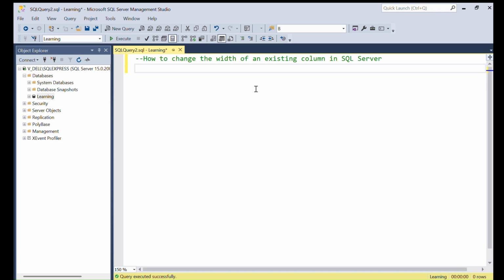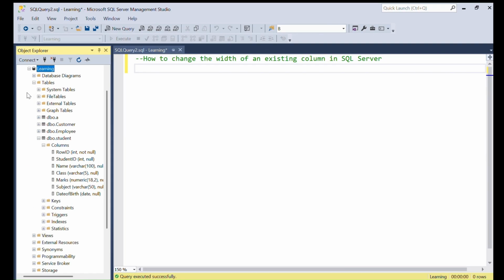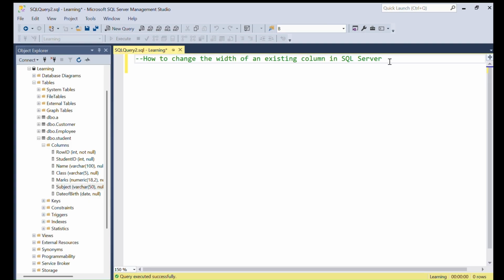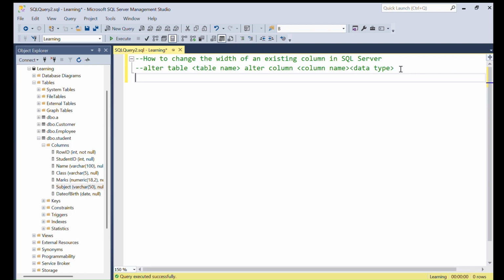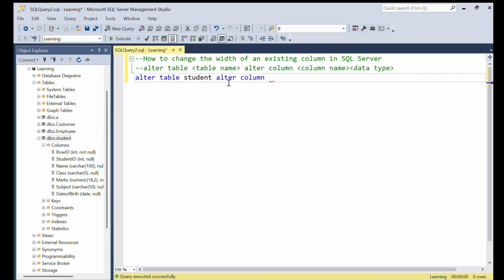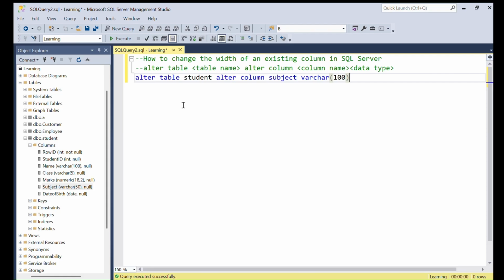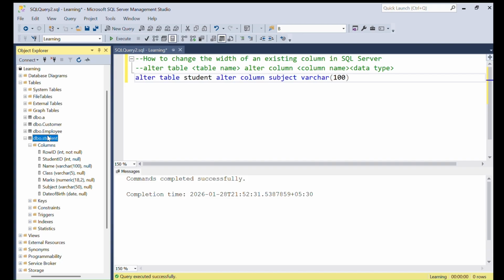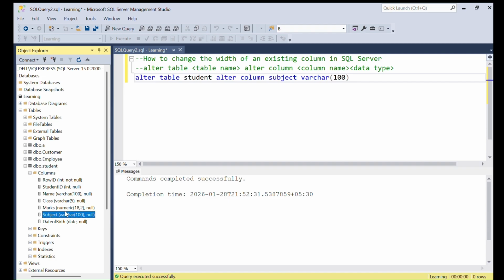How to change the width of an existing column in Microsoft SQL Server | ALTER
This video explains, how width of a column can be changed/updated in Microsoft SQL Server